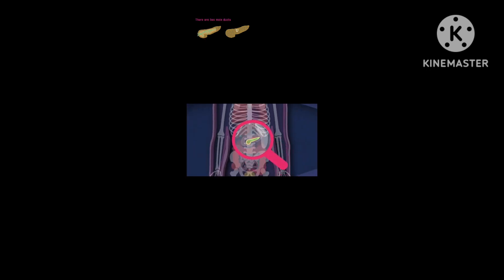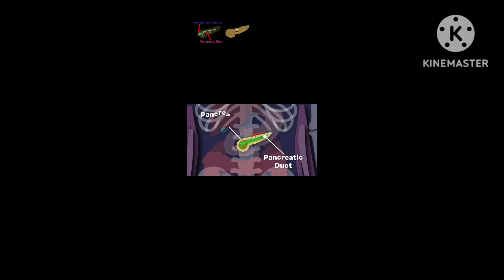The Human Pancreas Song! | Kids Learning Tube Anatomy